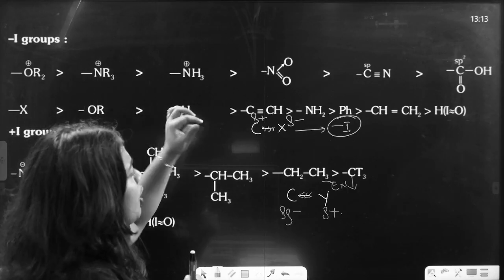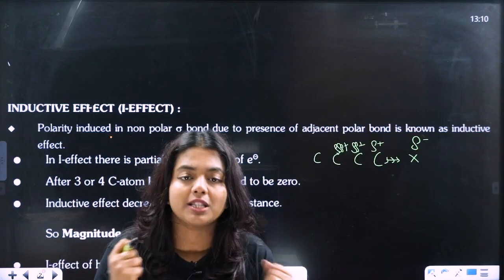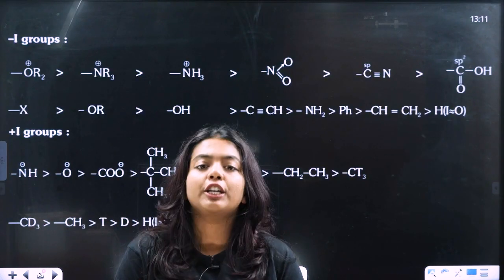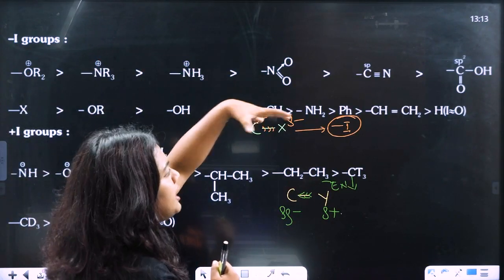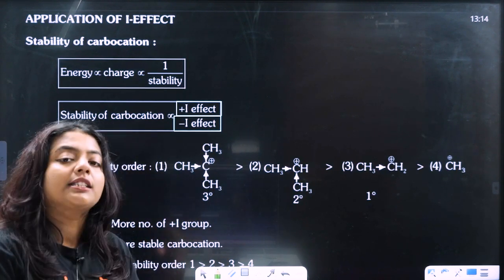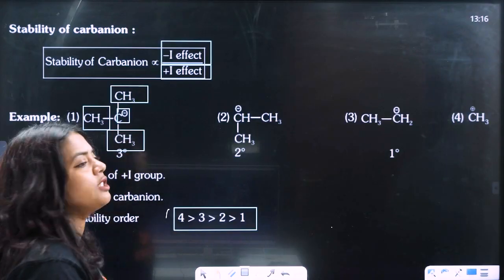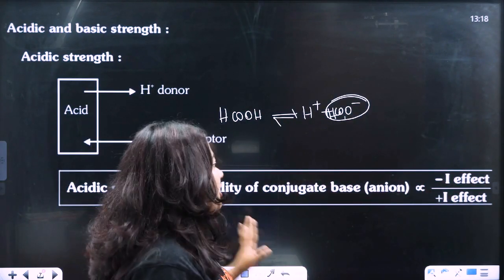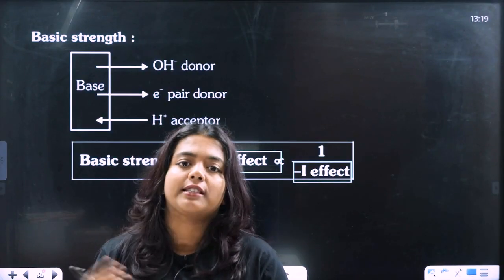NEET 2026 Chemistry | Inductive Effect Quick Revision | by Anakha Mam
Welcome to V Tamil NEET X – Tamil Nadu’s trusted NEET learning destination! 🇮🇳✨

Here, you’ll find the best NEET 2026 preparation videos in Tamil, covering Physics, Chemistry, and Biology with top Master Teachers.

💡 What You’ll Learn Here:

NEET 2026 Complete Syllabus in Tamil

One-Shot Revision Classes

Chapter-wise PYQ Practice

Concept Tricks & Mnemonics

Strategy + Motivation Sessions

Daily Live Classes and Doubt Solving

📘 Our Goal:
To help every Tamil student crack NEET confidently and score 650+ marks — in their own language!